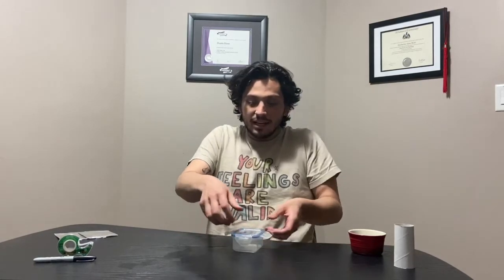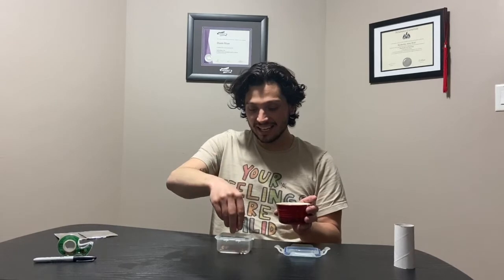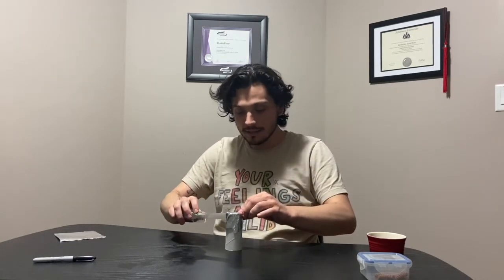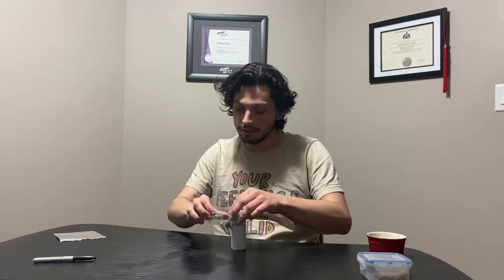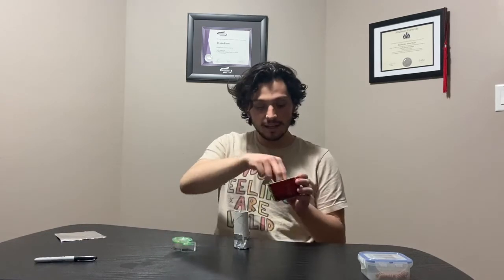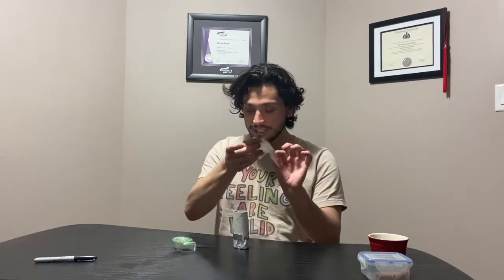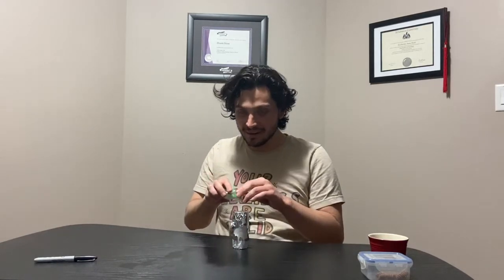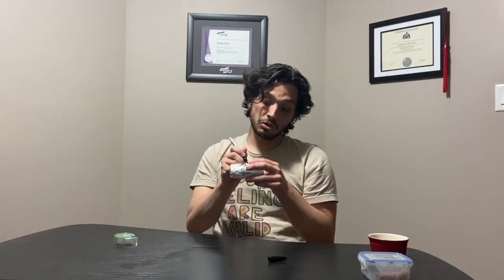Mr Dustin's Craft Time - Maracas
Make some maracas by following this easy how-to video with Dustin, our Early Childhood Educator!

Your kids will need:
- toilet paper/paper towel roll
- small container with a lid
- two squares of tinfoil
- tape
- multiple small items (rice, dry beans, beads, dry noodles)
- marker(s)